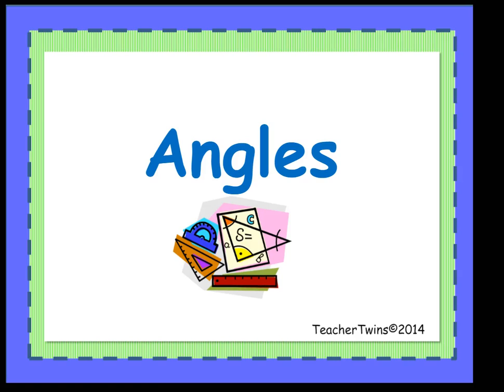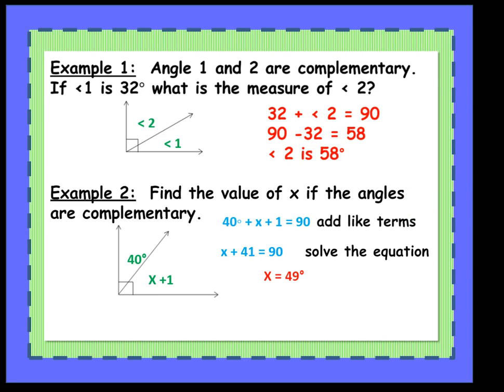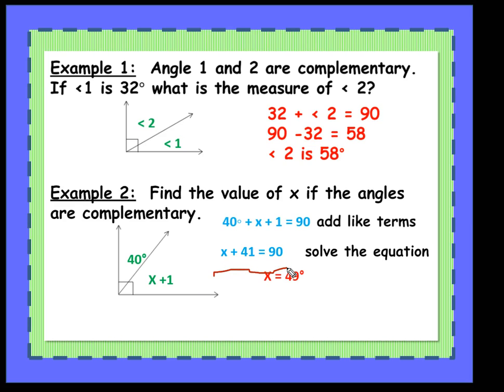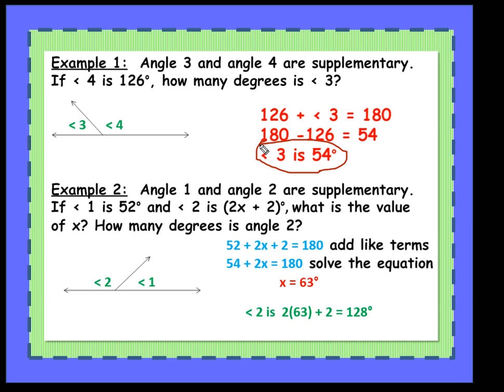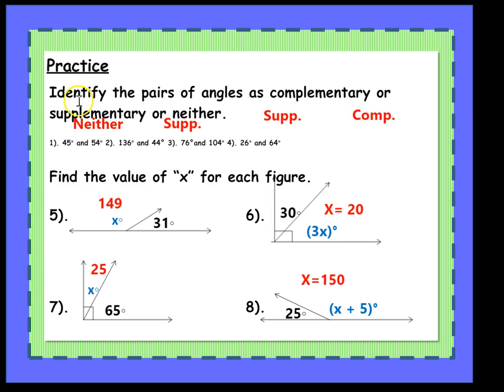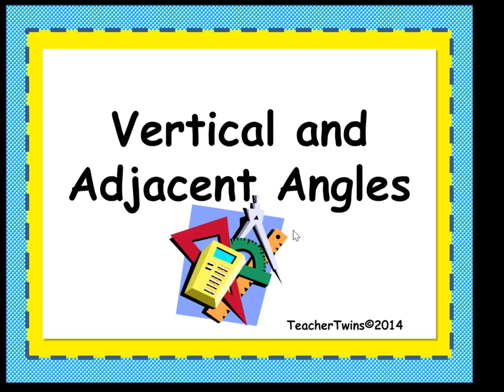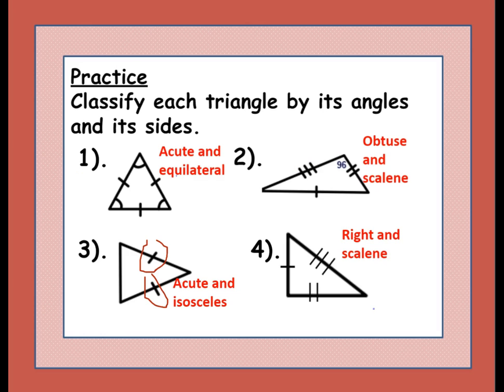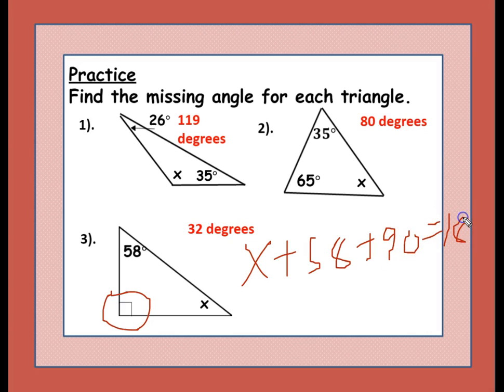Basic angles and triangles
Week 1 material for 5th 6 weeks